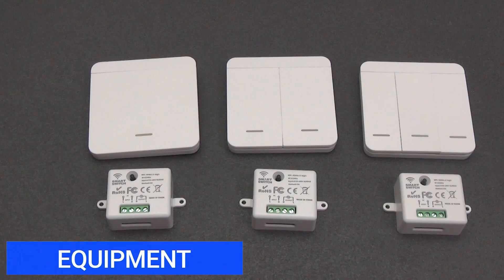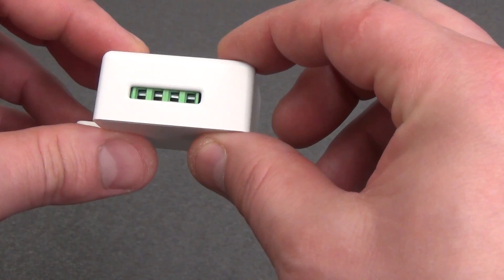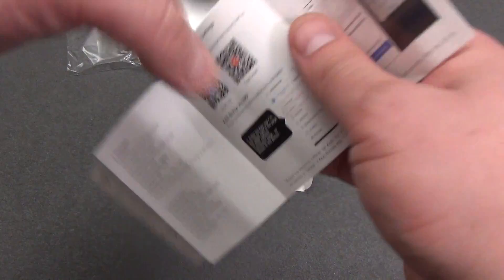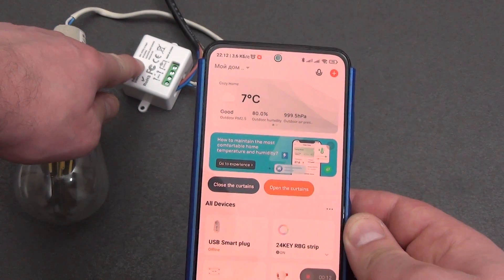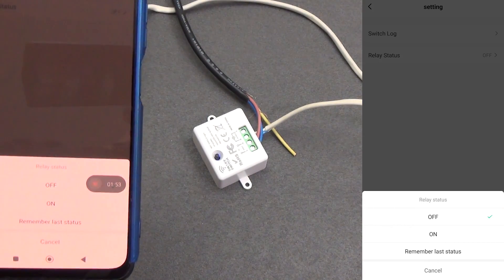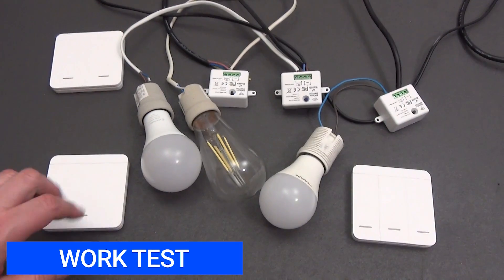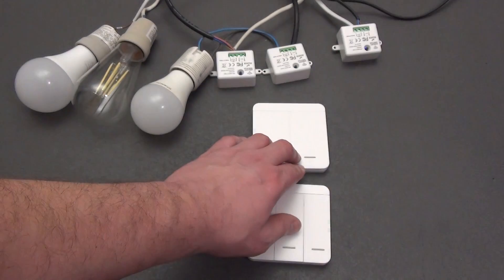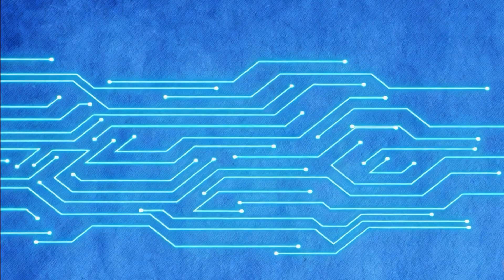Рецепт успеха с умным WiFi реле Tuya и выключателями 433 МГц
В этом обзоре я раскрою перед вами все секреты умного WiFi реле Tuya Smart и выключателей 433 МГц. Эти устройства превратят ваш дом в настоящий умный дом, делая каждое пространство более комфортным и функциональным.
С помощью этого умного реле вы сможете сделать любое устройство, будь то светильник, торшер, вытяжка или люстра, умным. А главное, это возможность управления ими с помощью беспроводных выключателей по радиоканалу. Не нужно проводить дорогостоящие ремонты для прокладки новой проводки — просто установите реле и наслаждайтесь удобством управления.
Продемонстрирую, как одним выключателем можно управлять одним, двумя или тремя реле, а также как использовать двухклавишные или трехклавишные выключатели для контроля несколькими устройствами. Помимо этого, рассмотрим о возможностях управления через смартфон при помощи приложений Tuya Smart или Smart Life, а также о интеграции в системы автоматизации умного дома. Давайте вместе более подробно рассмотрим работу этого умного реле и выключателей, а также проведем тестирование их функционала как в умном доме Tuya Smart, так и в системе умного дома Home Assistant.
Будьте в курсе последних новинок и с нами узнавайте, как сделать вашу жизнь более удобной и современной. Вперед, к умному будущему!

00:00 – 01:04 Вступление
01:04 – 01:30 Возможные комплектации
01:30 – 04:21 WiFi реле
04:21 – 06:21 433MHz Выключатель
06:21 – 08:47 Возможности Tuya Smart
08:47 – 09:29 Пример автоматизации
09:29 – 10:06 Подключение к HOME ASSISTANT
10:06 – 12:38 Тесты работы реле и выключателей
12:38 – 14:09 Выводы